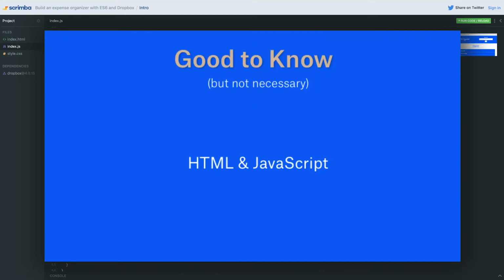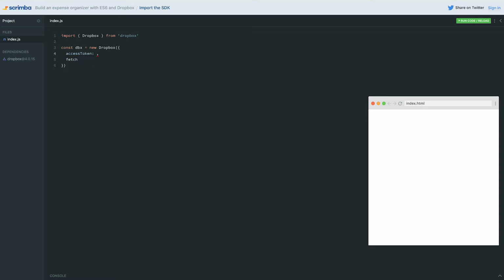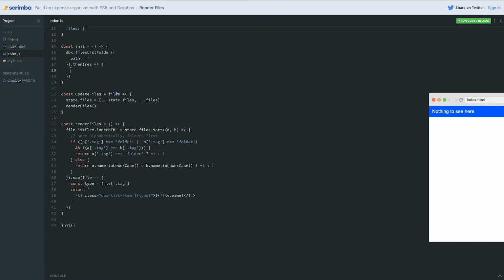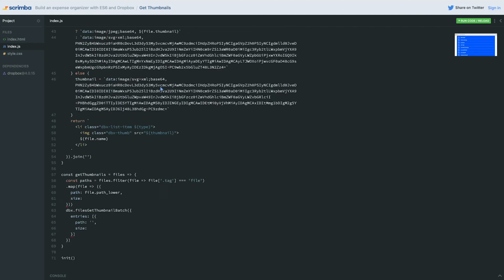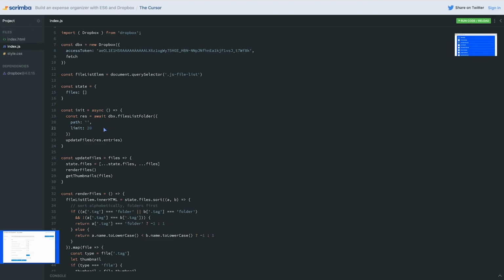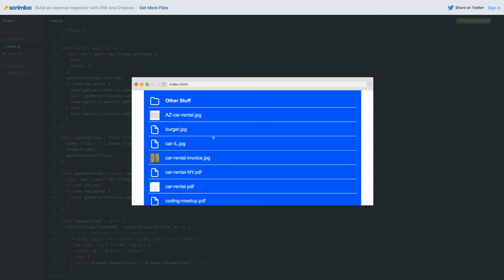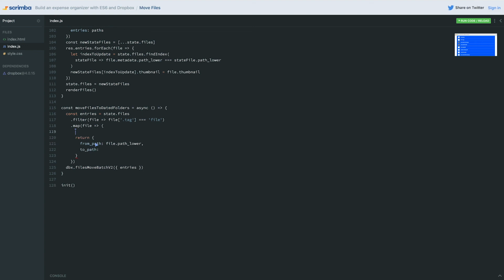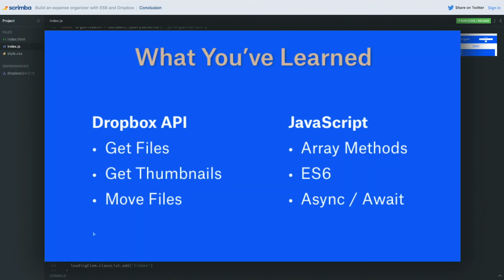Build an Expense Organizer with ES6 and Dropbox - Tutorial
Learn to build apps that power content and collaboration with the Dropbox API.

Dropbox is a content and collaboration platform trusted by more than 500 million users and 300,000 teams. It also has an API which allows you to add Dropbox features to your apps, such as file storage, sharing, previews, and search.

One example of such an app is an expense organizer, which can help businesses prevent their receipts from turning into chaos. Each employee simply add their receipts to a Dropbox folder, and then the app takes care of organizing them.

In this course, you'll build this organizer app while learning the fundamentals of working with the Dropbox APIs. It'll all be done in plain JavaScript, so no frameworks or libraries required. Along the way you'll also learn several ES6 concepts, like array methods and async/await functions.

⚡ Contents ⚡

00:00:00 - Intro

00:02:06 - Set Up

00:07:00 - Import the SDK

00:08:46 - Get Files

00:11:13 - Render Files

00:16:37 - Render Thumbnails

00:20:22 - Get Thumbnails

00:27:22 - Async / Await

00:30:01 - The Cursor

00:33:00 - Get More Files

00:37:50 - Change the File Path

00:42:08 - Move Files

00:46:05 - Show Moved Files

00:51:50 - Conclusion